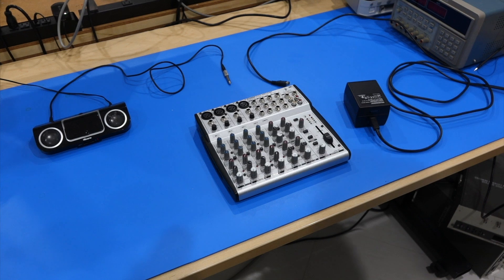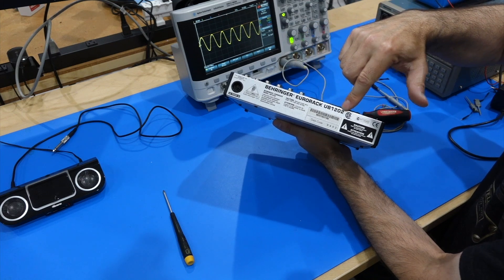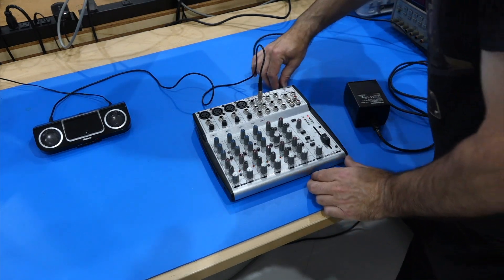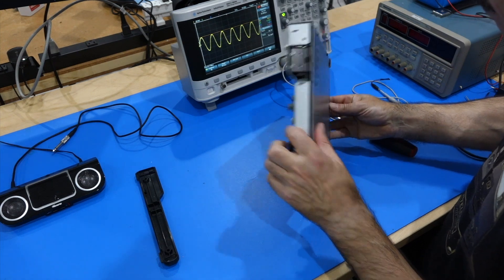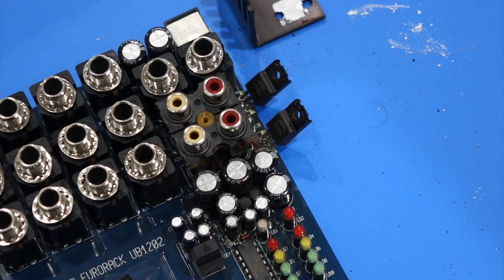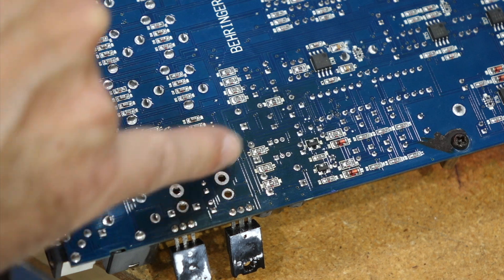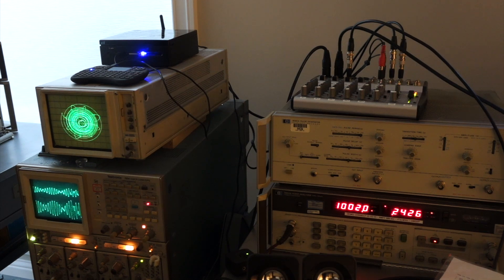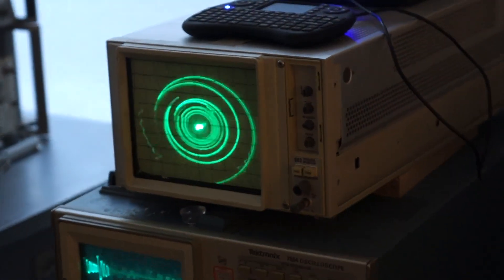Modern Tech Fail: Behringer Eurorack UB1202 Repair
My Behringer mixing console used in my oscilloscope music setup has failed. Looks like the German thing might be suffering from a Chinesium capacitor infection. Re-cappers, I am bracing myself for the victory claims of your universal repair technique in the comment section...